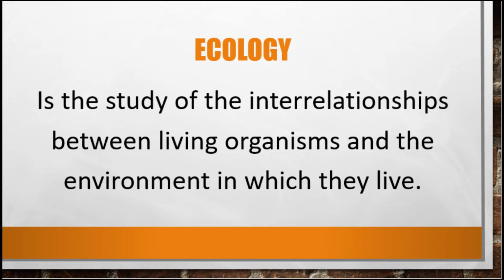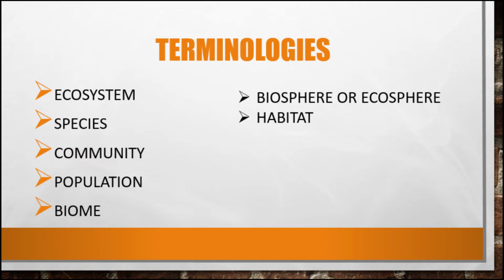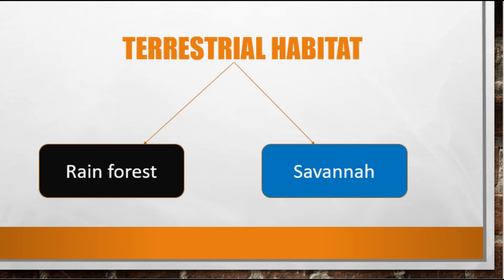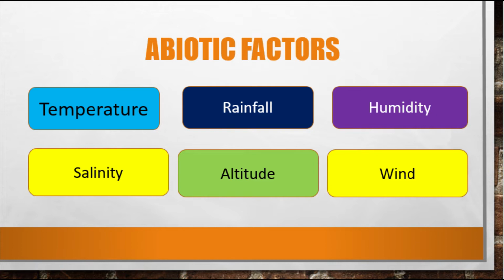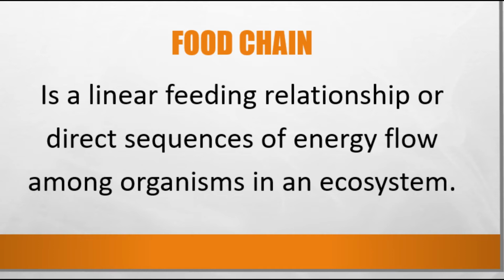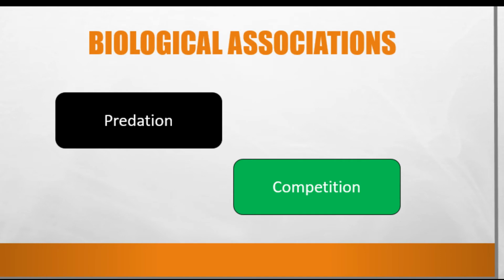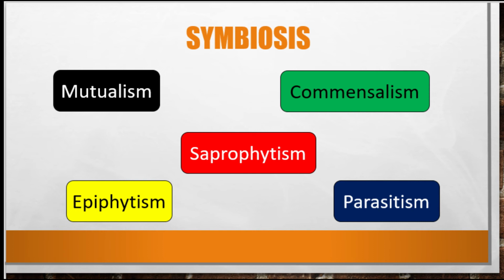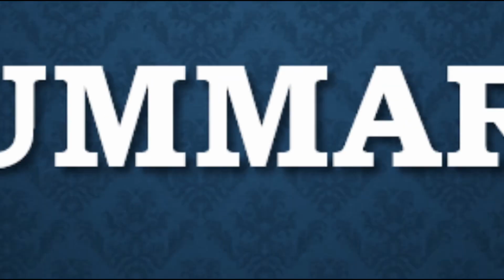Science - Ecosystem SHS